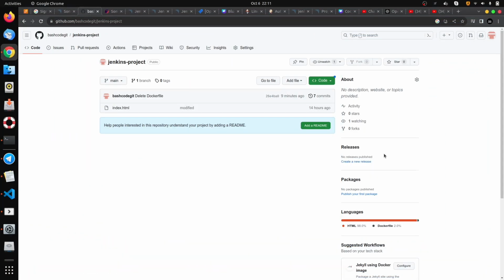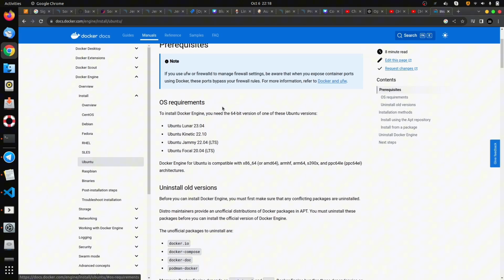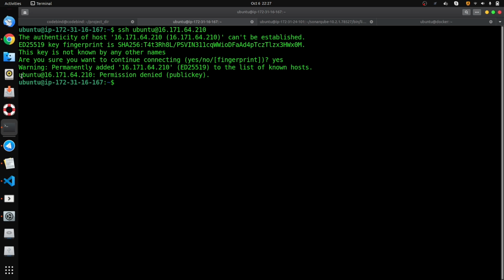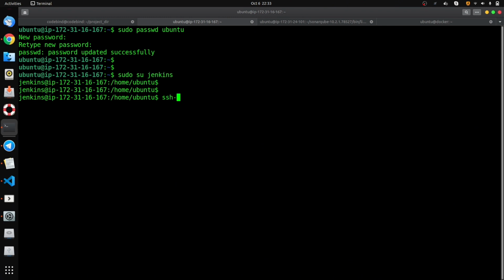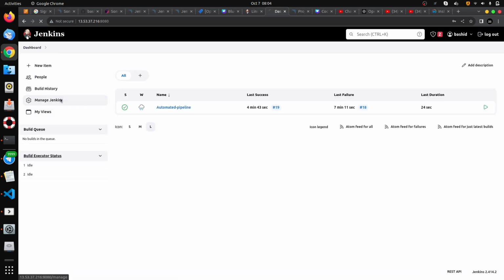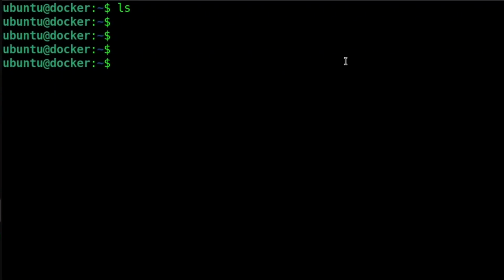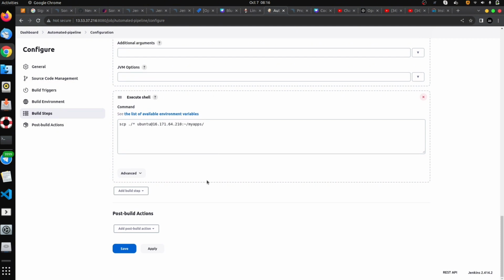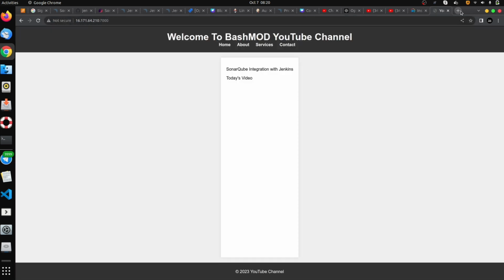Jenkins, SonarQube, and Docker: Building, Analyzing, and Hosting Your App with Docker | DevOps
In this comprehensive tutorial, we dive into the world of DevOps by demonstrating the complete workflow of building, analyzing, and hosting your application using Jenkins, SonarQube, and Docker. 🚀

🔹 Jenkins Setup: Learn how to configure Jenkins to automate your build process, ensuring smooth and consistent builds every time.

🔹 Code Analysis with SonarQube: Discover how to use SonarQube to assess code quality, find bugs, and enforce coding standards, enhancing your codebase's reliability.

🔹 Docker Containerization: See how to package your application into a Docker container, making it portable, scalable, and easy to deploy.

🔹 Deployment and Hosting: Explore the process of deploying your Dockerized app to a container runtime, allowing you to showcase your application to the world.

Whether you're a seasoned DevOps engineer or just getting started, this tutorial offers valuable insights and practical steps to streamline your development workflow. 🛠️📦🌐